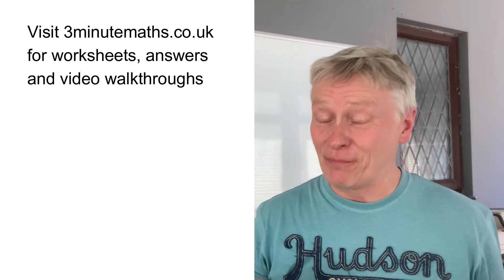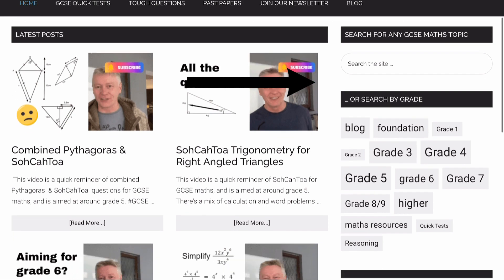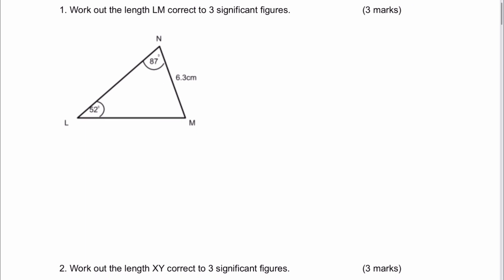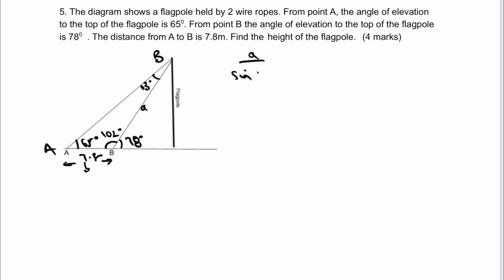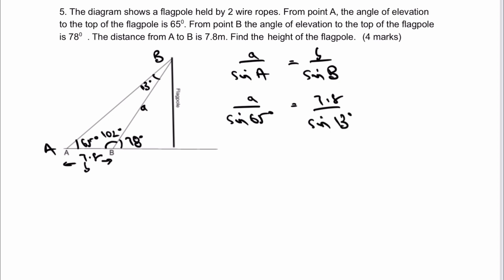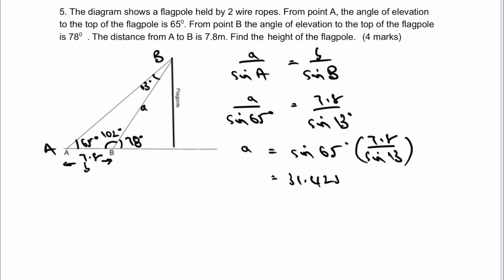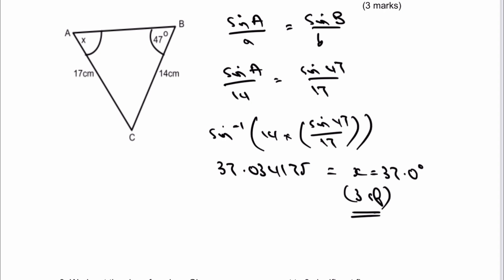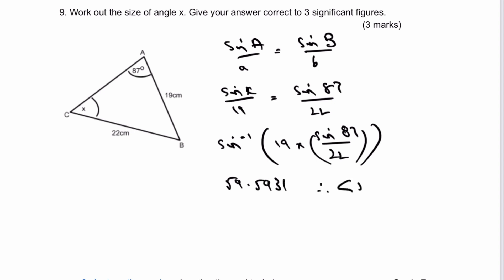Sine Rule - All the Questions Grade 7 GCSE Maths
This video is a complete walkthrough of the Sine rule for GCSE maths, and is aimed at around grade 7.

Here's the timestamp:
0:00 Intro
0:55 Q1 Length
3:02 Q2 Length
4:17 Q3 Length
5:22 Q4 Length
7:04 Q5 Flagpole
11:44 Q6 Area
15:07 Q7 Angle
18:01 Q8 Angle
19:36 Q9 Angle
20:39 Q10 Angle
21:57 Q11 Obtuse Angle
25:20 Q12 Word Problem
27:44 Q13 Word Problem

You can download the worksheet for Sine Rule from 3minutemaths, although please do

Visit  @3 minute maths  for a full range of quick reminder and GCSE maths walkthrough videos.